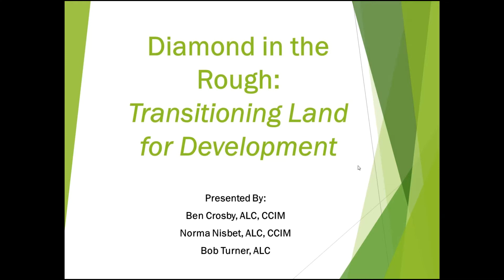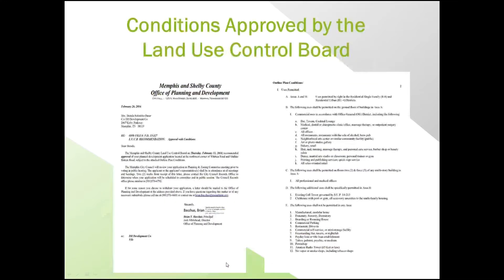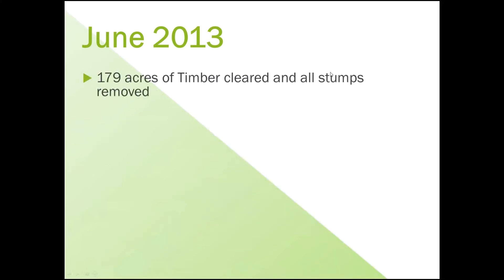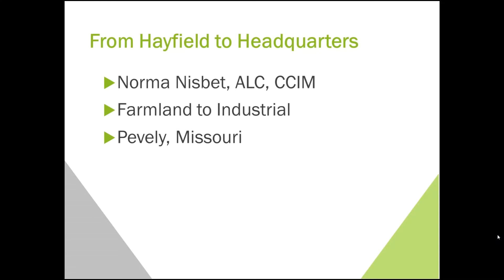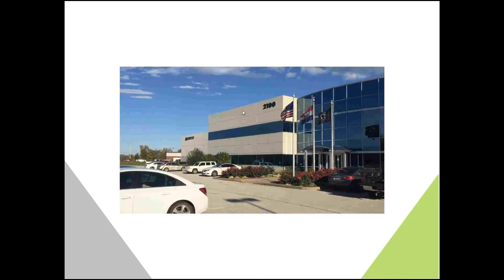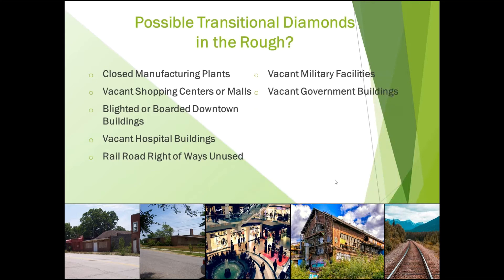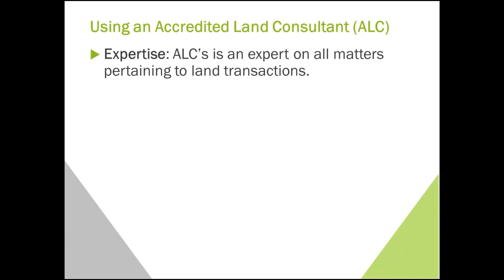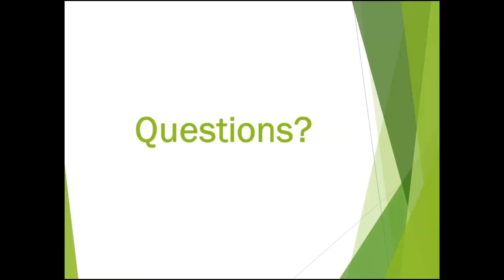Diamond in the Rough Transitioning Land for Development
Do you know the largest transitional land project ever undertaken? Want to see some of the neatest transitional land properties RLI Members have conducted? Ready to be inspired and learn to think outside the box? Transitional land opportunities exist everywhere, from large metropolitan areas to small regional cities.

Participants of this webinar will learn how to:

Recognize the highest and best use for the transition of a property
Discover different techniques for identifying that highest and best
Estimate a property's market value and identify the target market audience